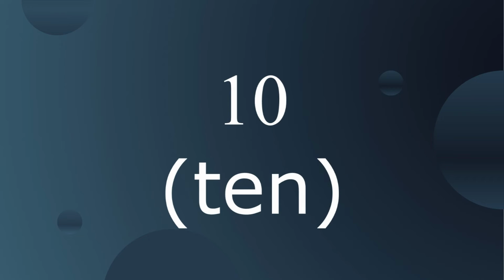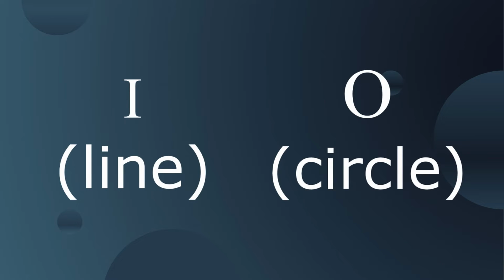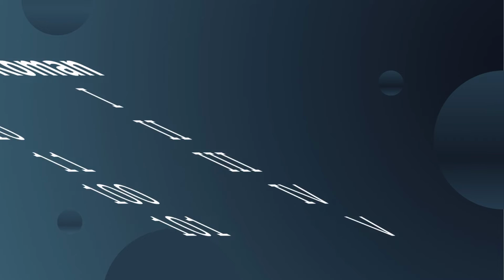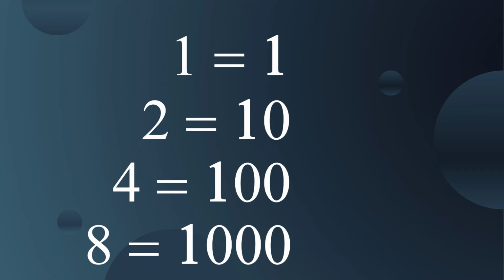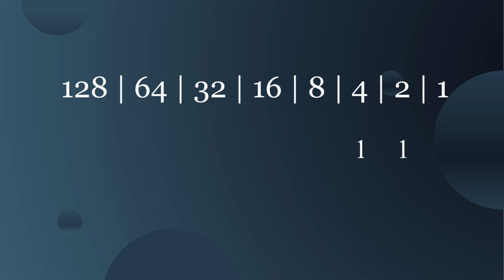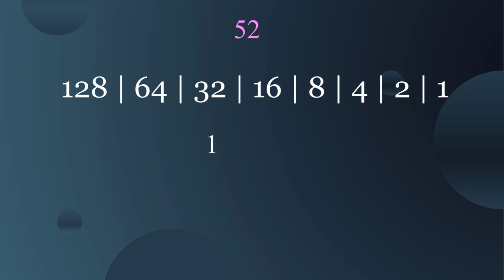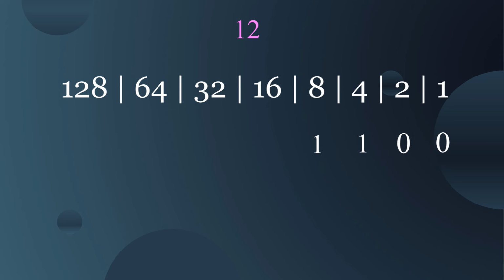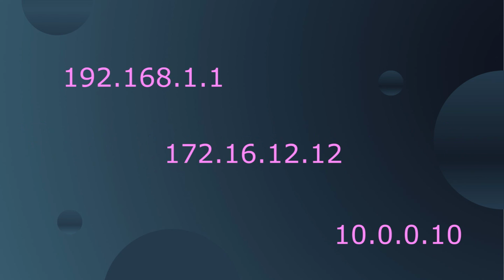What is Binary? - For Beginners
This video really breaks down the what and how to count in binary. No assumed knowledge beyond basic math and a hint of roman rumerals.